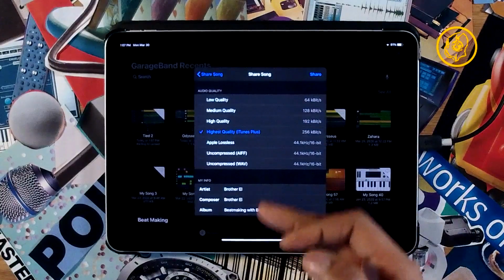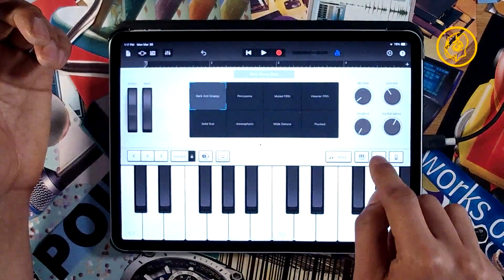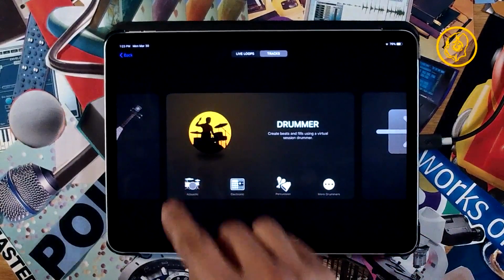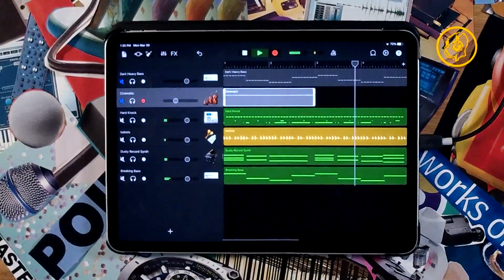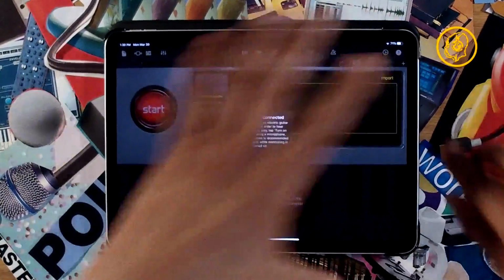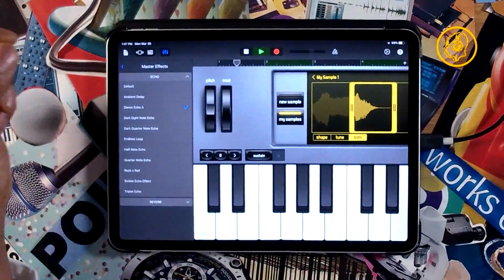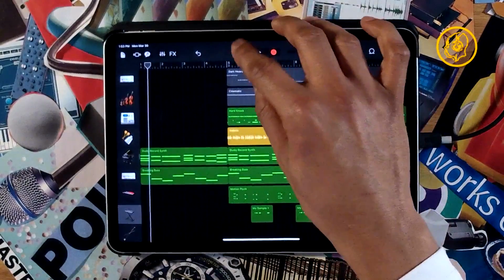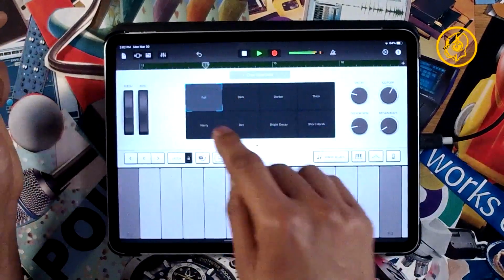Brother El's Series of BeatMaking with GarageBand: Class 4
In this session, we over how to share a project with different audiences using the GarageBand for iOS 13.1.1.

As a seasoned composer, multidisciplinary creative and educator with over 20 years of experience, I am committed using sound to inspire and heal one another. During our collective social distancing of Covid19, it became imperative that I develop to online material to stimulate creativity and bring us together in learning.

Find more information about me and this series by following me on all social media platforms: